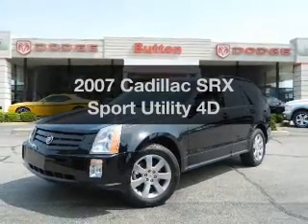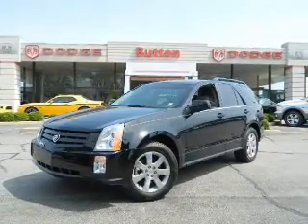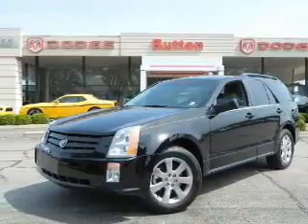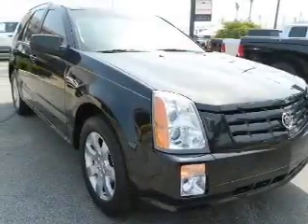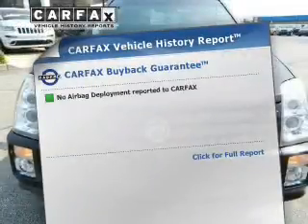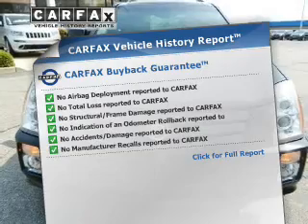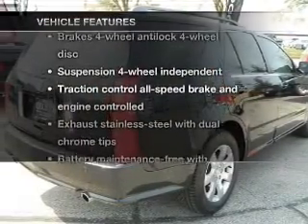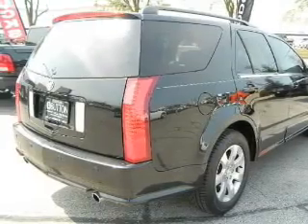2007 Cadillac SRX - Kokomo IN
Year: 2007
Make: Cadillac
Model: SRX
Trim: Sport Utility 4D
Engine: 6 cylinder 3.6 Liter
Transmission:
Color: Black Raven
Mileage: 141089
Address:
1400 East Boulevard